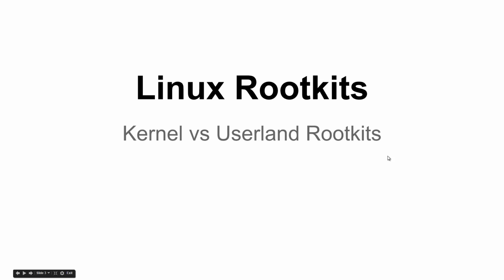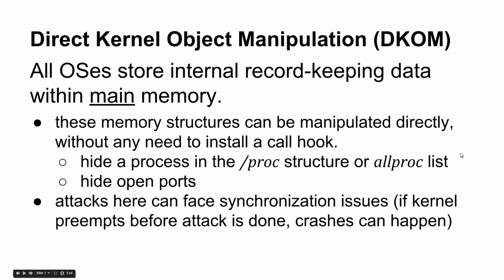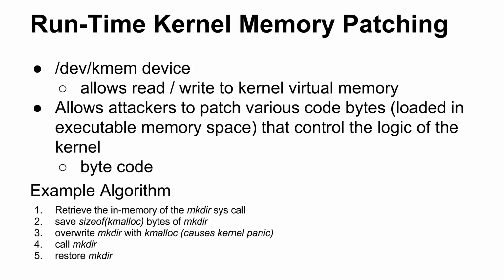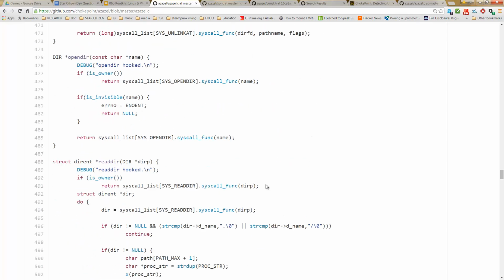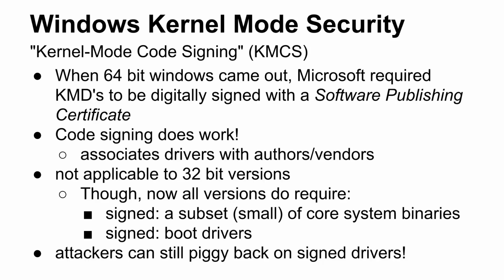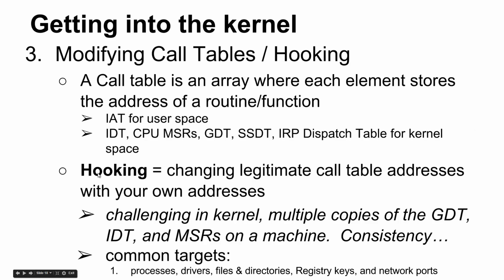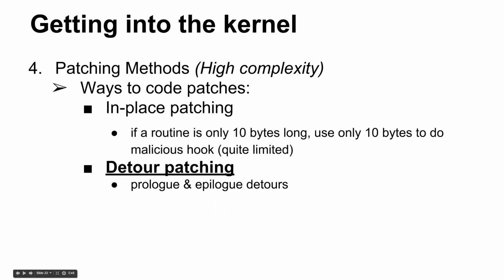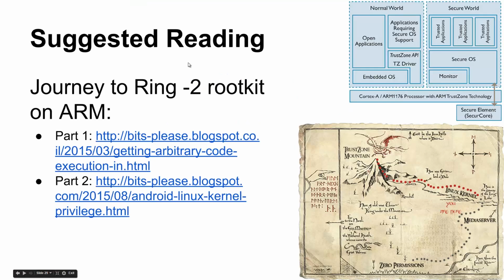How Rootkits Work & How Hackers Use Them | Malware & Stealth Techniques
In this video, we explore rootkits — one of the most stealthy and dangerous forms of malware used by advanced attackers. You’ll learn how rootkits operate at a low level, how they hide from users and security software, and how attackers use them for privilege escalation, persistence, and system compromise.

We’ll also discuss user-mode vs kernel-mode rootkits, real-world rootkit examples, and the techniques used in both offensive and defensive security to detect or deploy them. This video is essential for anyone studying malware development, reverse engineering, or advanced cybersecurity threats.

What You’ll Learn:
✔️ What is a rootkit and how it works
✔️ Kernel-mode vs user-mode rootkits
✔️ How attackers hide processes, files, and registry entries
✔️ Rootkit detection and prevention basics
✔️ Real-world case studies and techniques